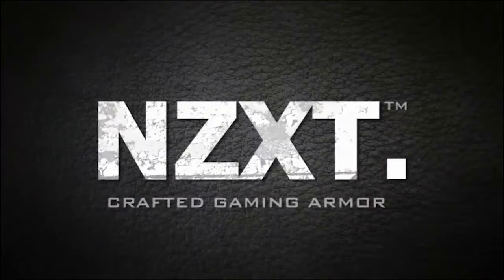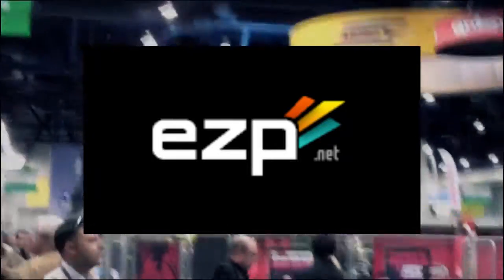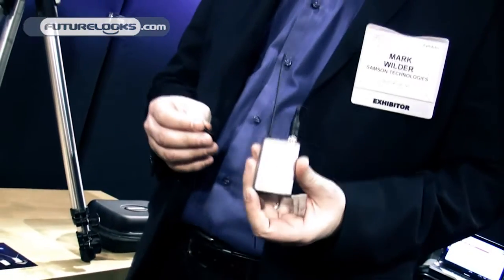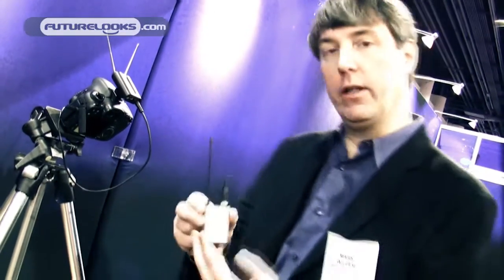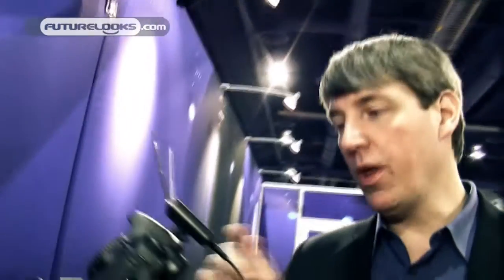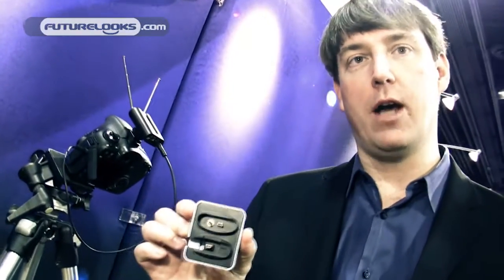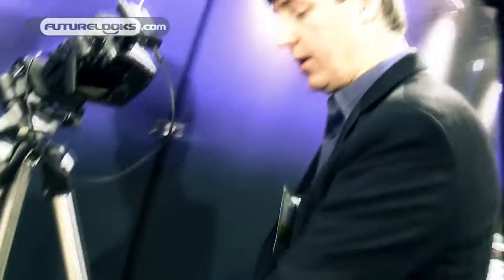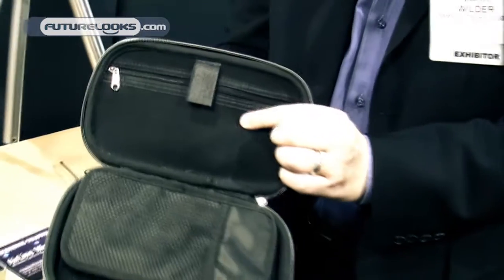CES 2011 - SAMSON Shows Off The New AirLine Micro Wireless Camera Mic System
- SAMSON shows off an amazing device for budget filmmakers. Their new AirLine Micro Wireless Camera System is an affordable, high quality, Lavalier mic system built for DSLRs and camcorders. It's small making it easy to carry and comes with a carry case. The system runs on rechargeable lithium ion batteries and the best part is the price: $299 US. It's due out April of this year.

The Meteor Mic is due to hit the shelves for $99 US and should be hitting the shelves in April this year.

For the lowest real time pricing on SAMSON products, definitely check out the Futurelooks Price Search Engine: